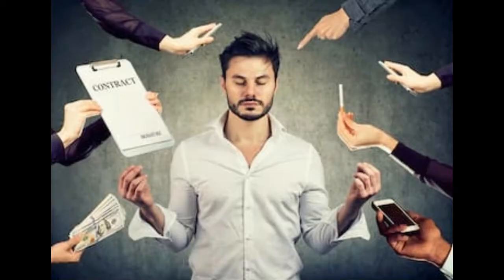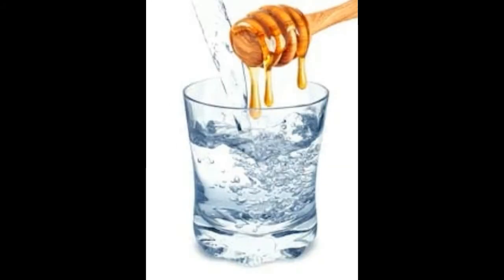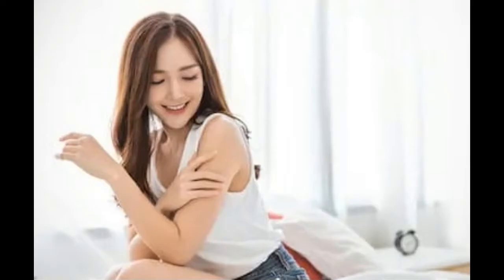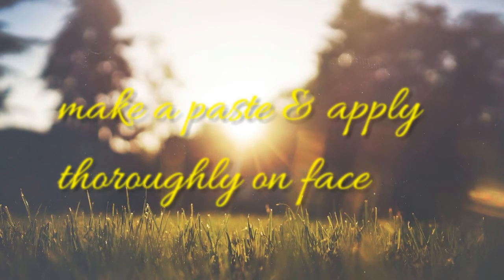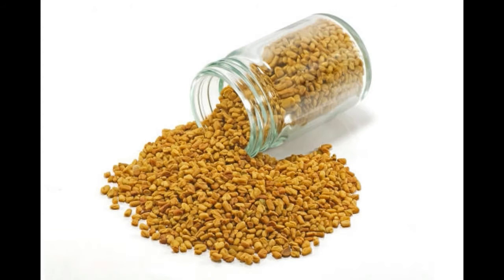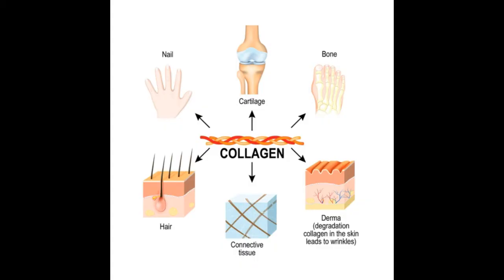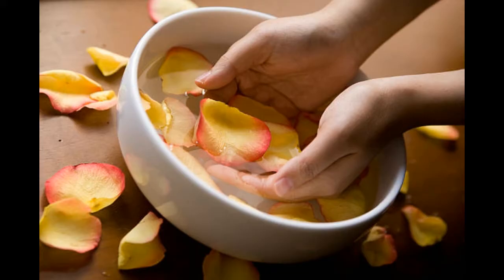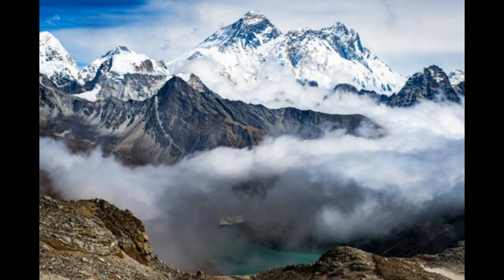Do you want healthy glowing skin? Then this is for you!!!!!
Hello everyone🤝
Welcome to prakruti medidabba 💚
It's good to see u all again 🤩
Do you want healthy glowing skin ?
 Here are 20 use ful home remedies in naturopathy to get glowing and beautiful skin
1. Adequate drinking of water
2.use carrot on face which will make ur skin glow
3.use ice cubes on face
4. Use turmeric which is our ancient gift
5.use honey pack
6. Use milk on your face
7.use ripe papaya pack
8. Apply ripe banana pack
9.use herbal pack
10. Use aloevera gel
11. Try Fenugreek seed facial
12.use sandalwood pack
13. Apply rose water every morning and evening
14. Relax yourself
15. Use grapeseed extract oil
16. Sweat it out - do yoga and exercise
17. Use orange peel for skin
18. Try lemon pack
19. Use Coconut oil in face overnight for dry skin
20. Take a proper sleep

What you eat also reflect on your skin
Have a proper diet

Make use of our video , make your skin shine and stay happy and be confident in every aspects of your life.